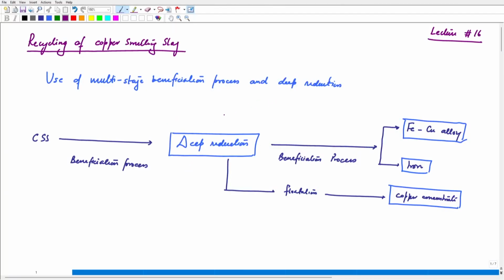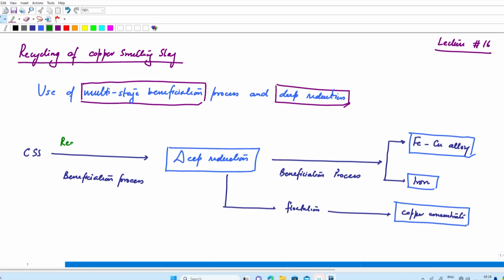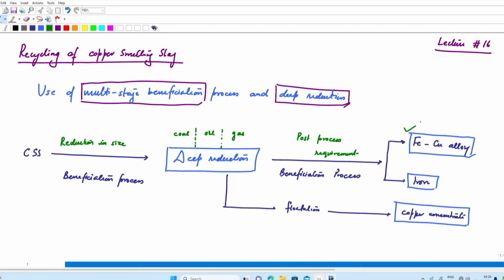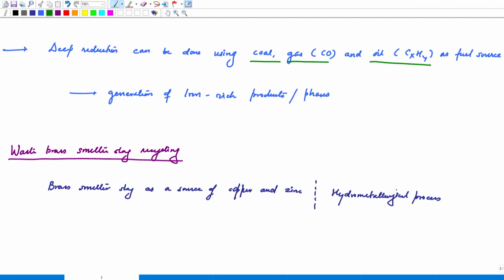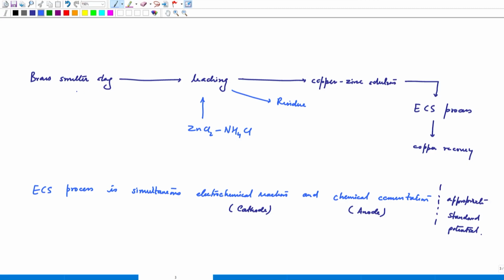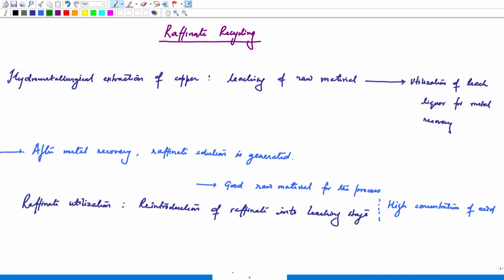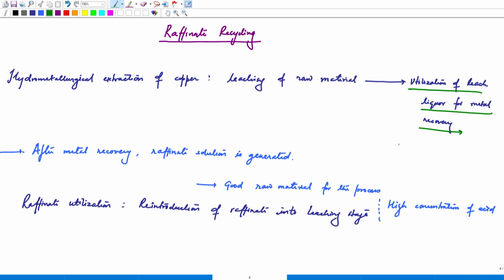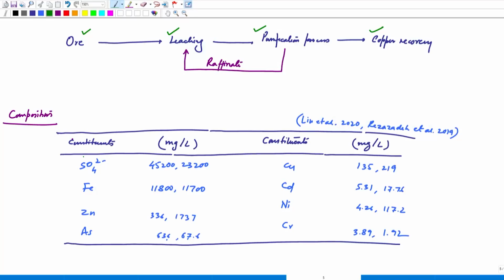Lecture 16 : Copper Smelter Slag and Raffinate recycling